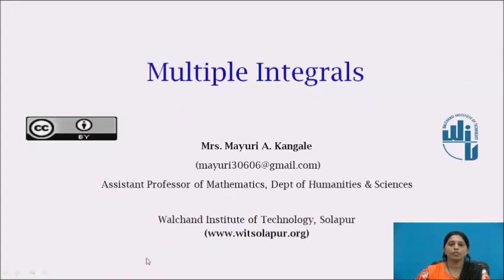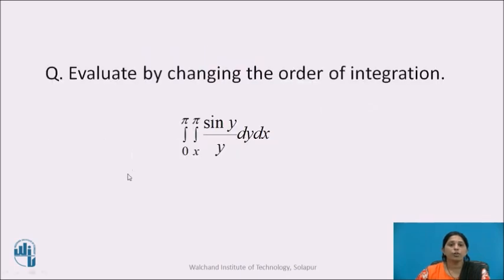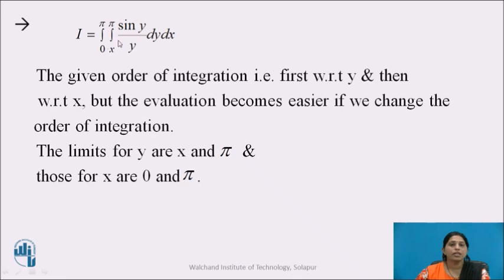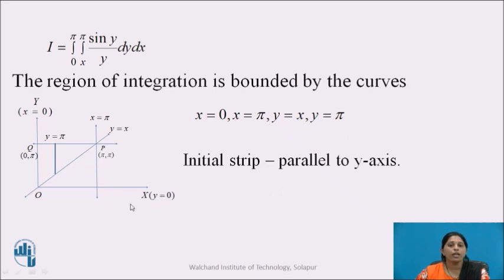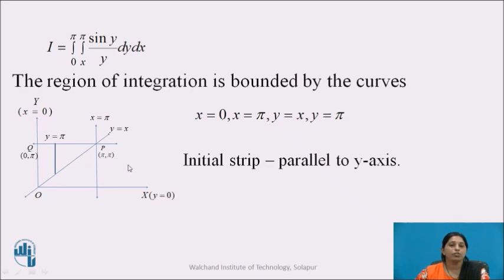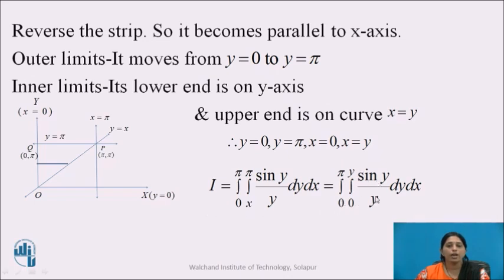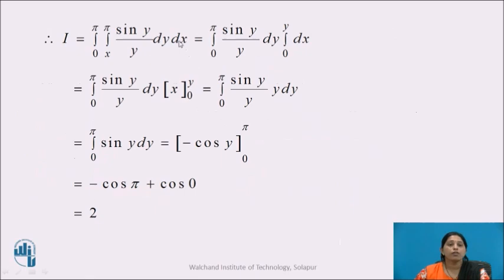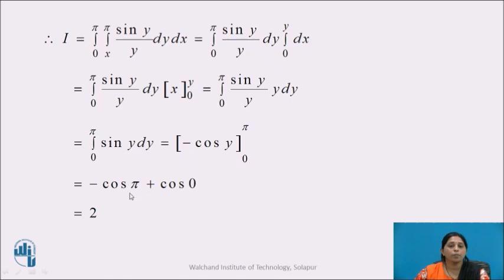Change Of Order of Integration-Part IV